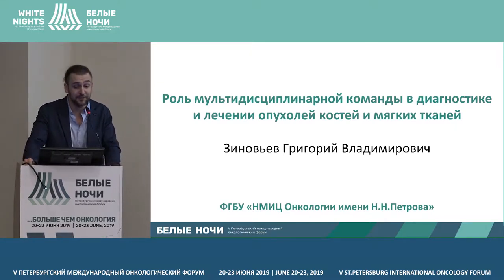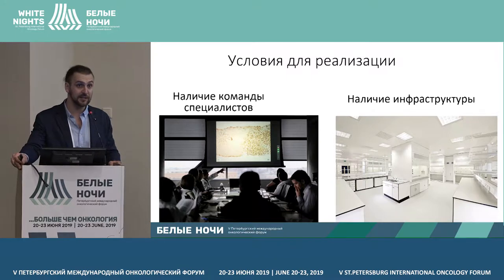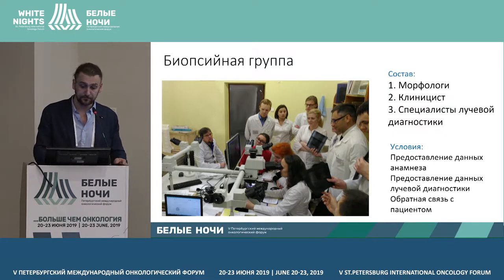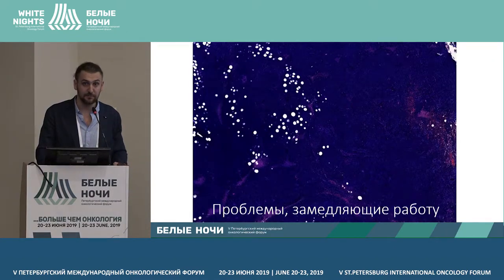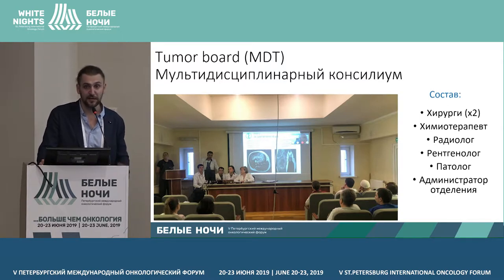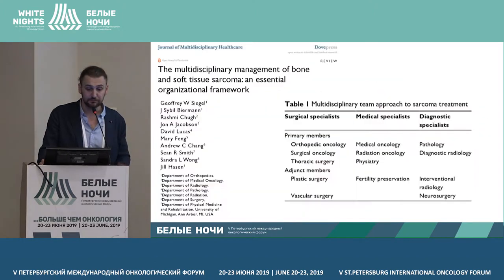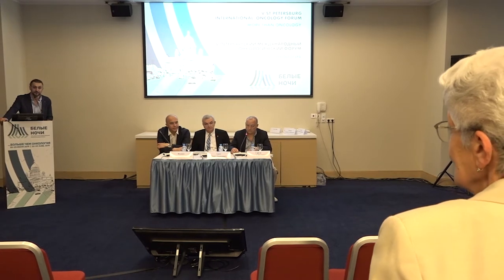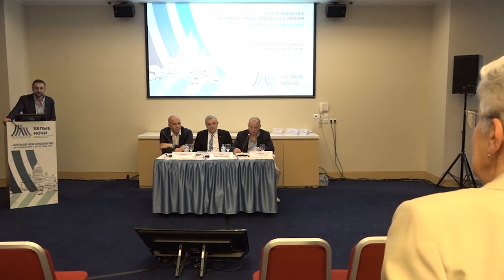Role of a multidisciplinary team in and treatment of bone and soft tissue tumors (Grigory Zinoviev)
Grigory Zinoviev, FSBI «N.N. Petrov NMRC of oncology» of the Ministry of Healthcare of the Russian Federation, St. Petersburg